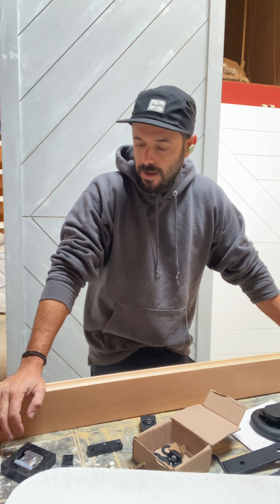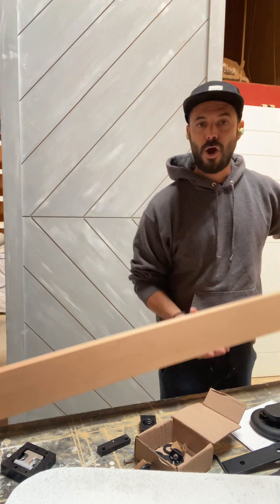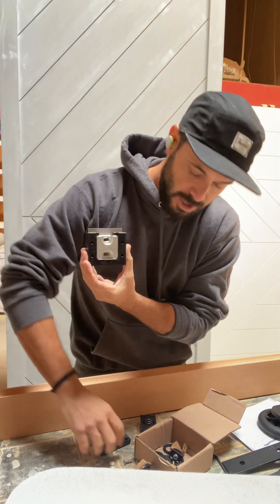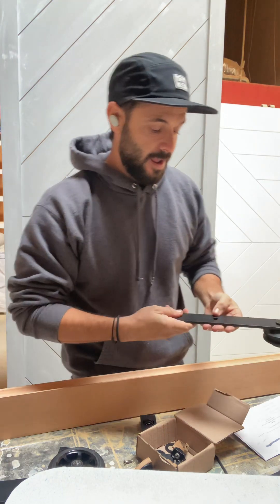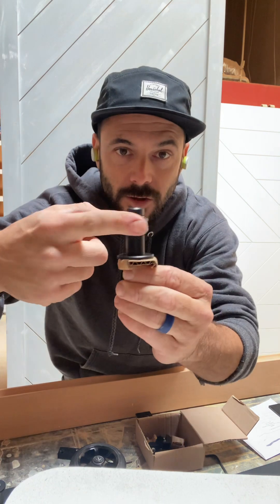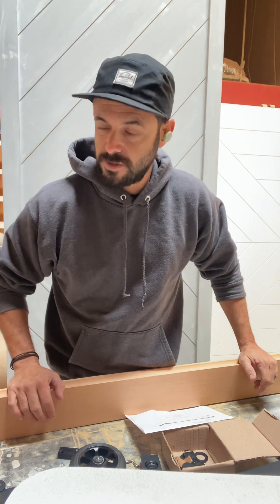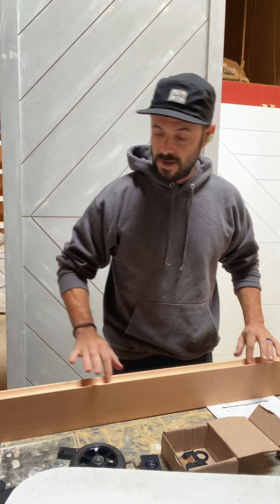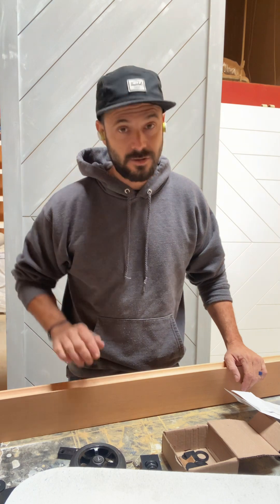EnGroove barn door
EnGroove barn door hardware review.